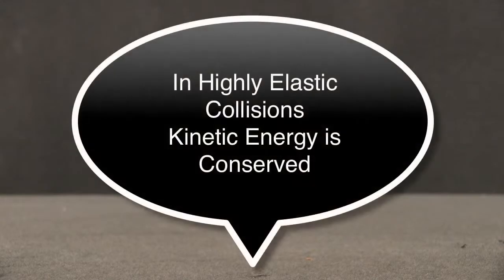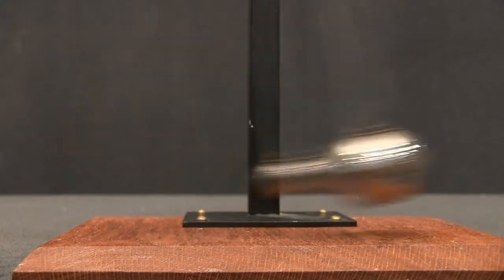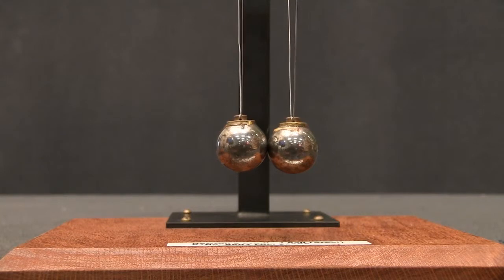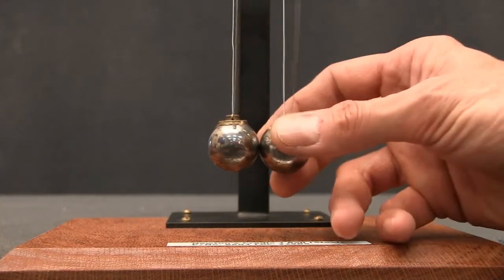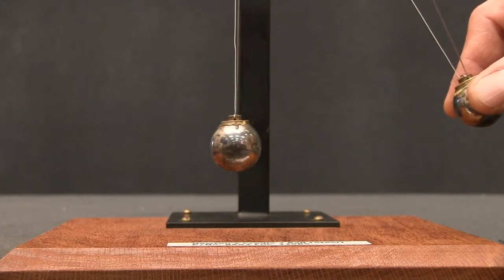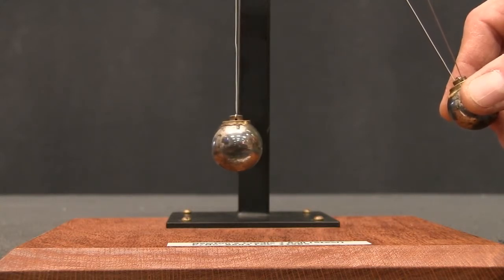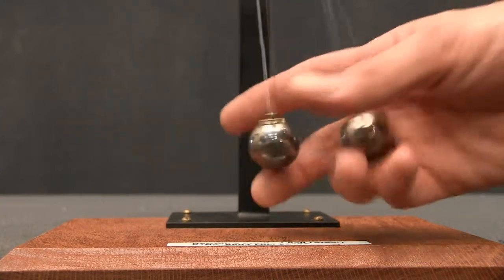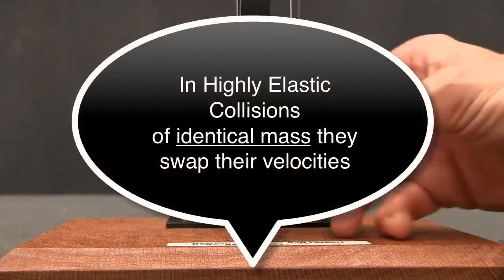PH ME DY TUTE 70043A V0530 Balls Elastic and Plastic